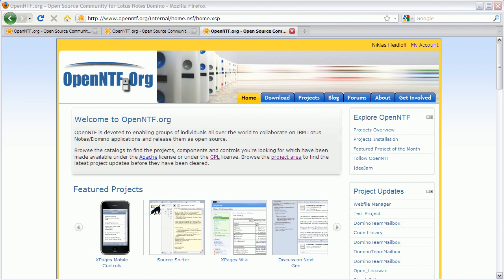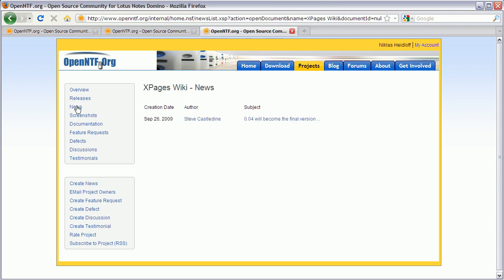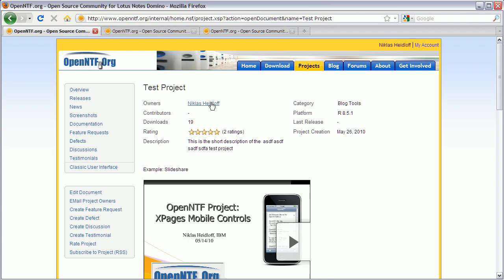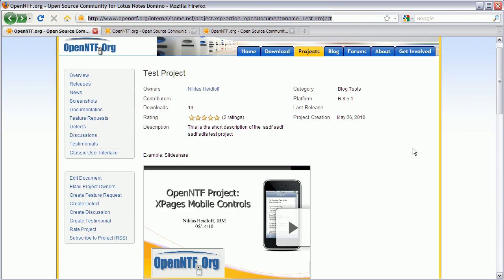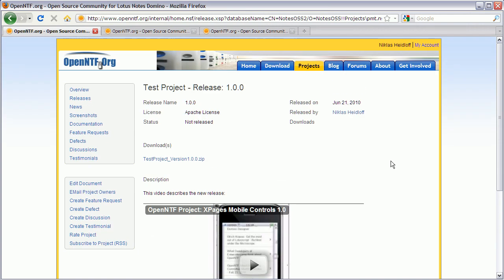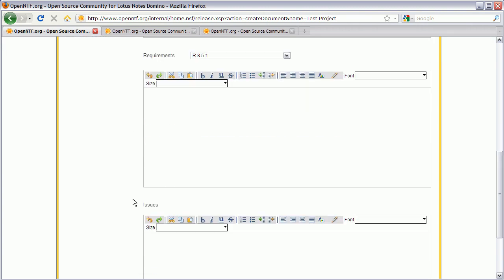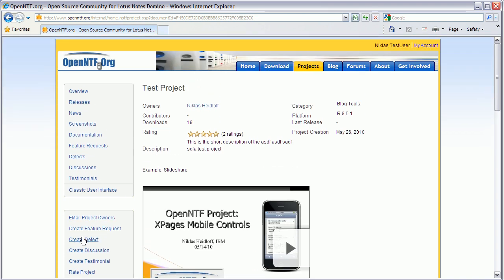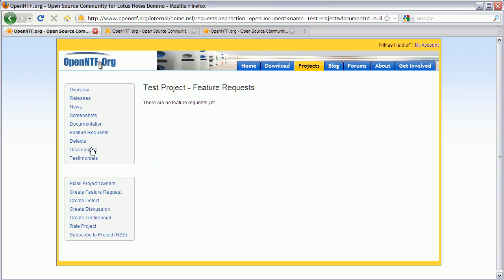New OpenNTF Project Management UI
New OpenNTF Project Managment User Interface